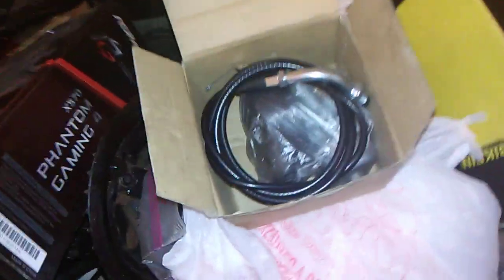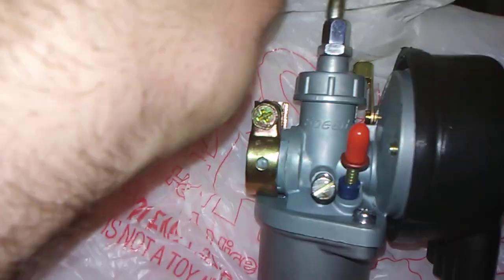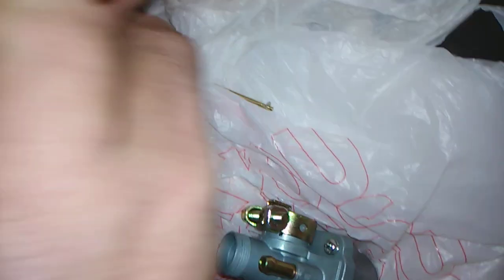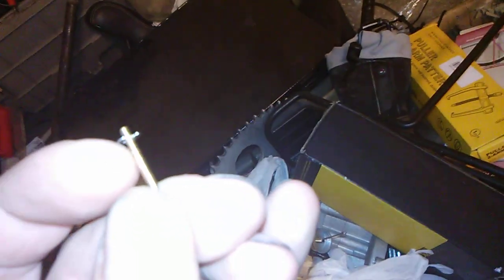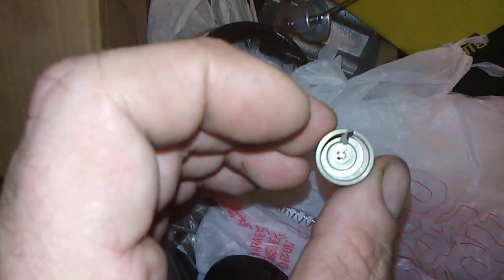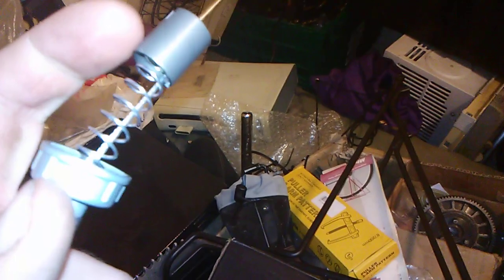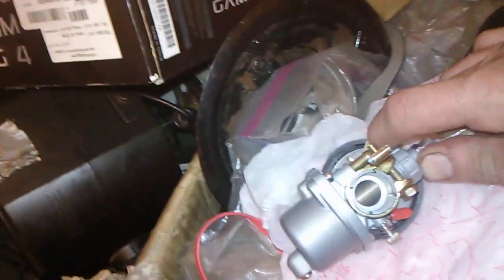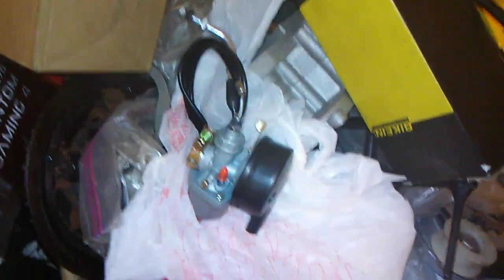"How to setup a NT SPEED CARB and have your motorized bicycle flying like fast as all hell!"